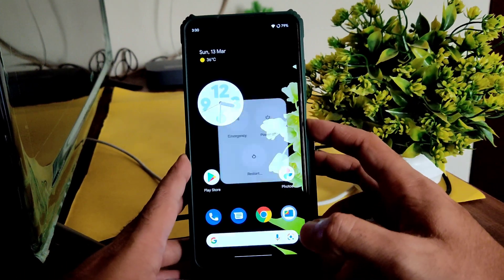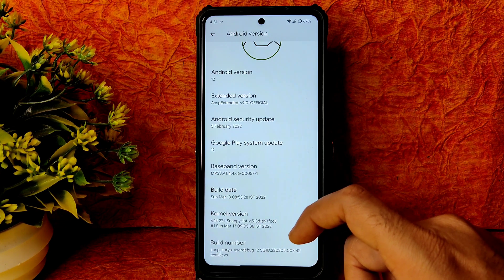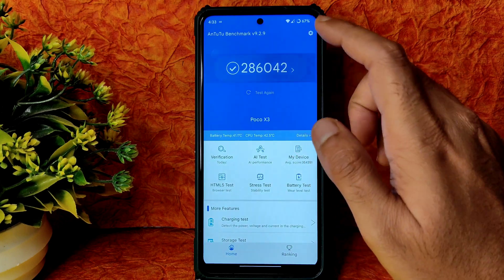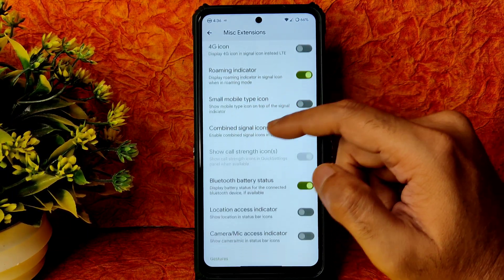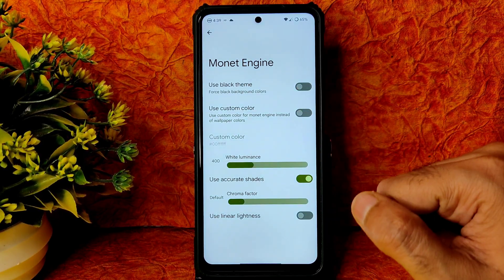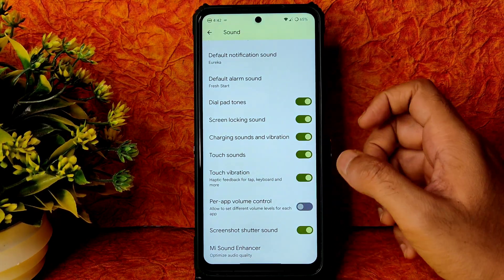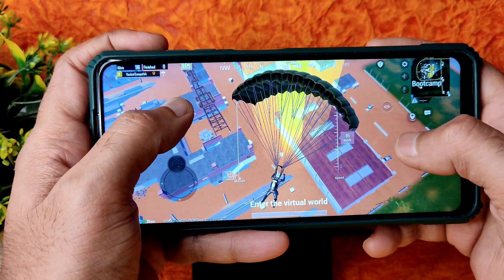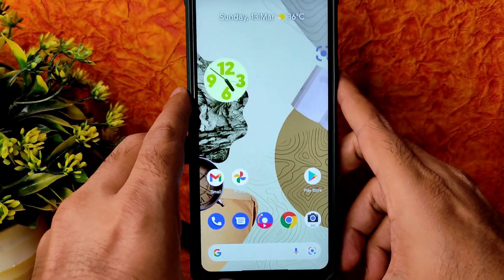AEX Aosp Extended v9.0 Poco X3 NFC Android 12 Latest Build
AOSP Extended v9.0 | Android 12.
Released: 13/03/2022